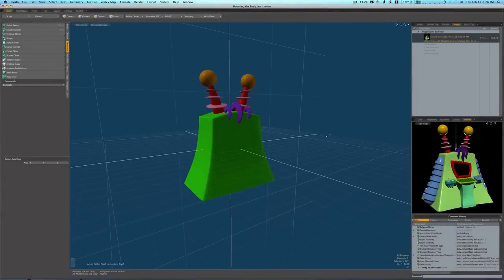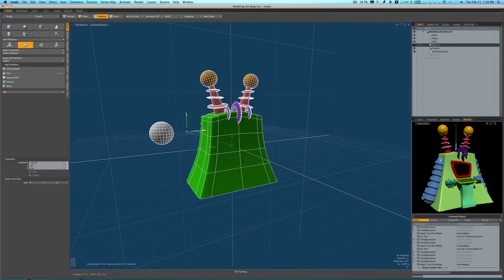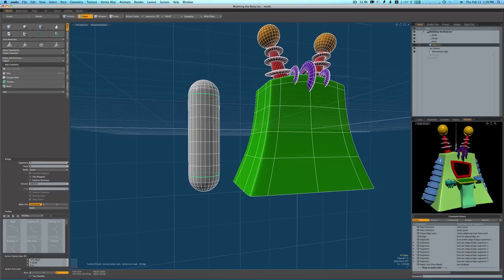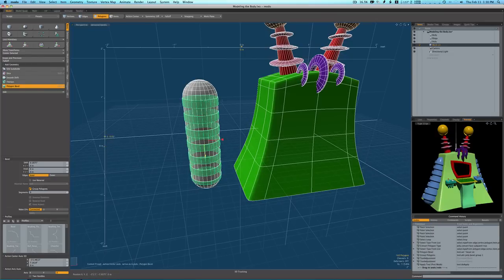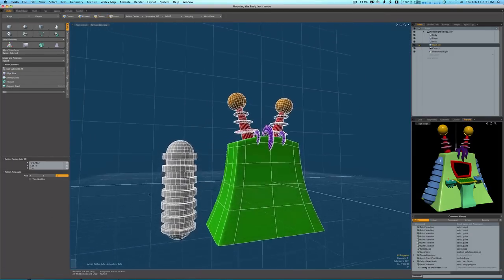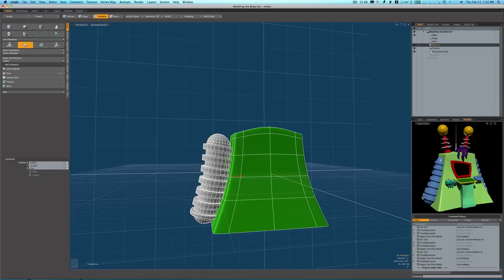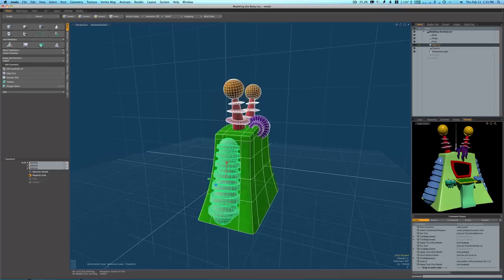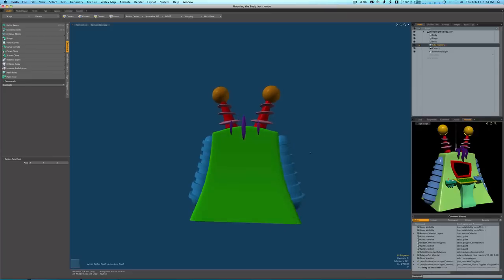Modo 401 3D Modeling Tutorial - Mad Scientist Computer Part 3 of 8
Hello and welcome to part 3 of our first full project on modeling in modo. This first project is a lower poly, lower detail modeling experience. The original model was done in 3DSMax by Digital Tutors. This is my version done in Modo. I also have a series on the Mad Scientist Lab but that is for another time.